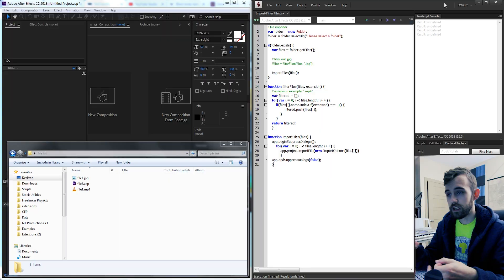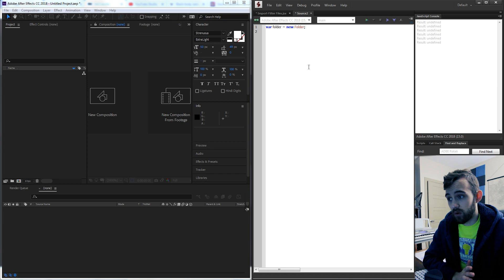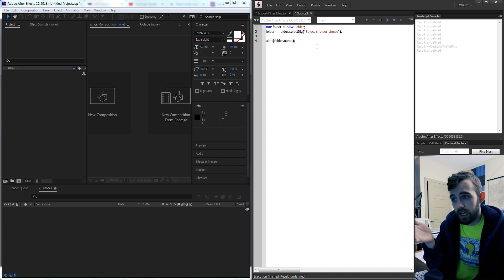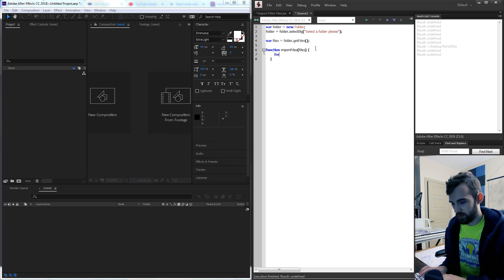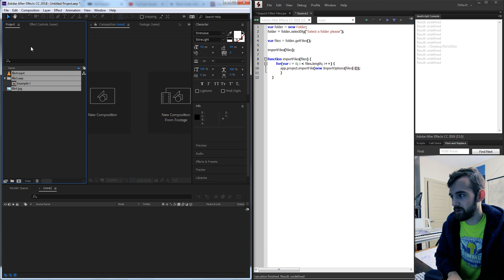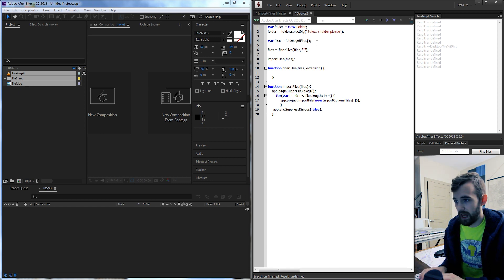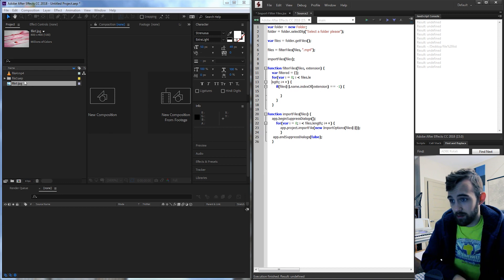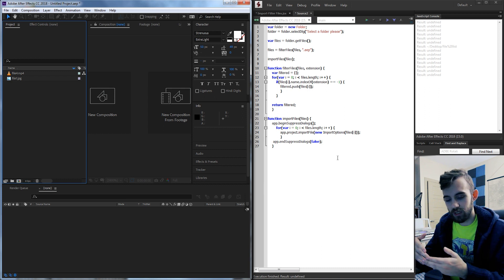After Effects Scripting Tutorial: Import/Filter Files to AE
Learn how to import files from your computer into AE, as well as how to apply filters to prevent certain file types from being imported.

aftereffects scripting importFiles Become a channel member to help support and get access to perks